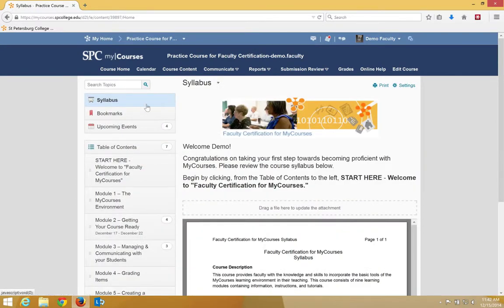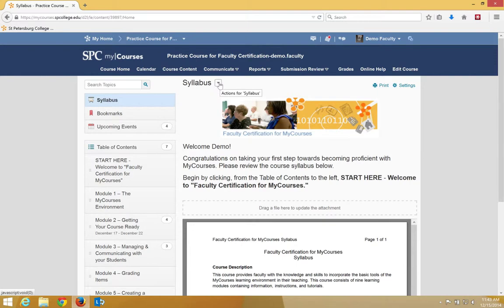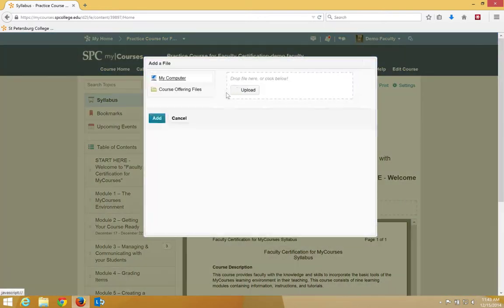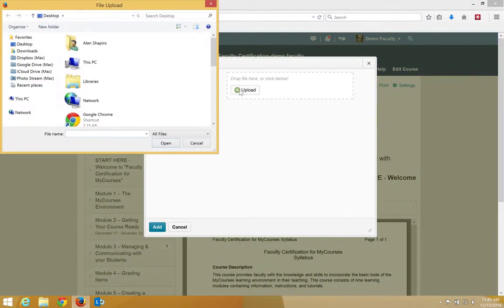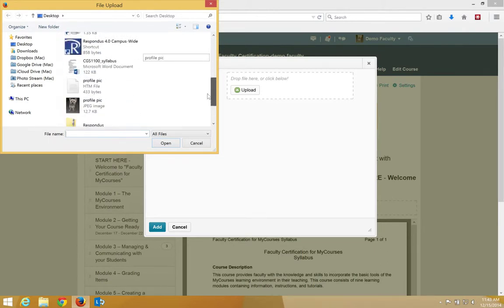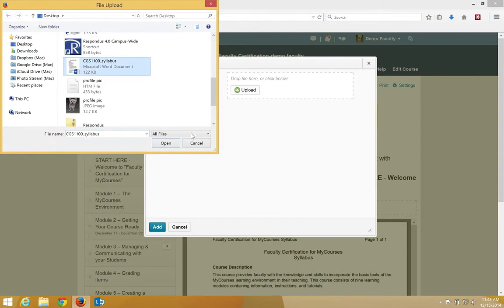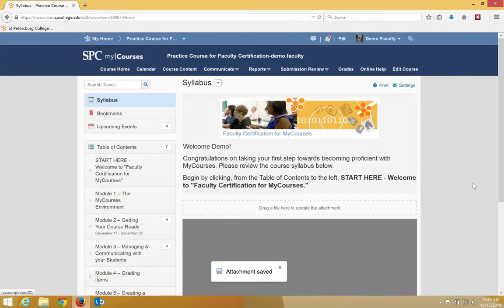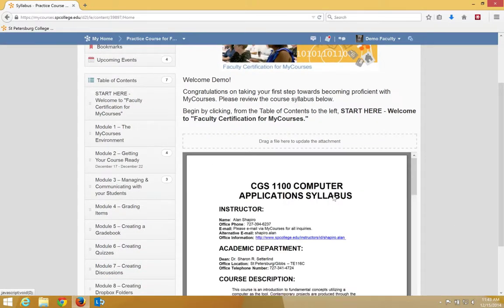Replace an Existing Syllabus in your Syllabus Area